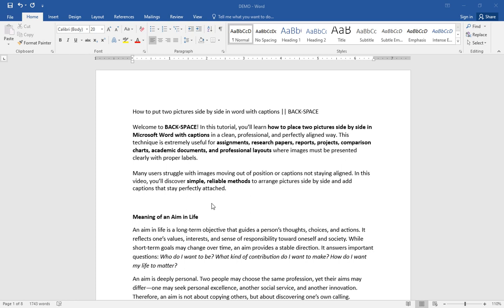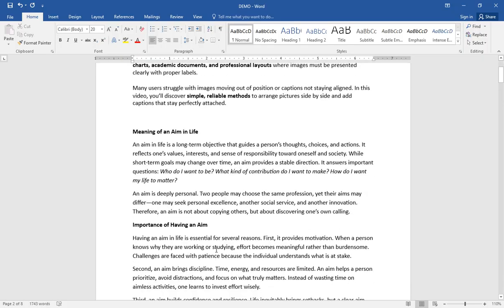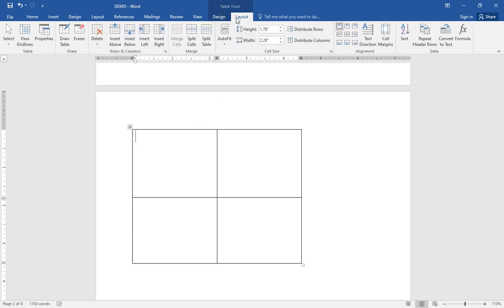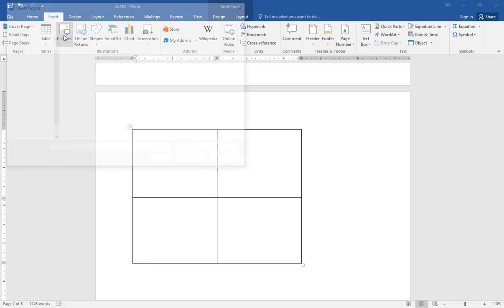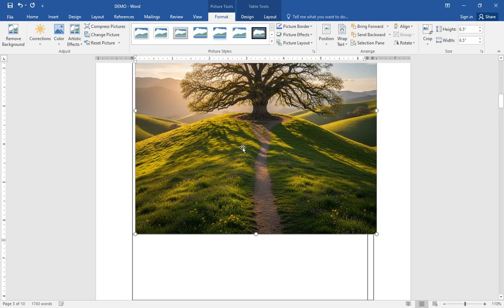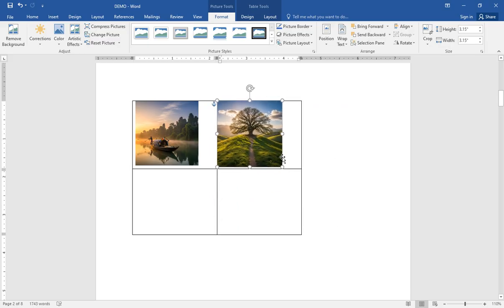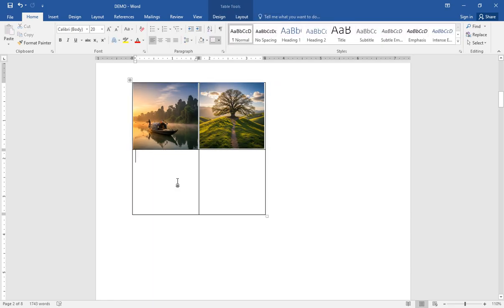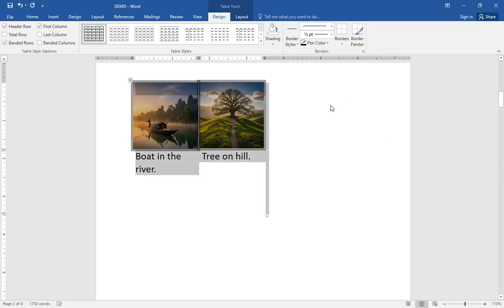How to put two pictures side by side in word with captions || BACK-SPACE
🖼️ How to Put Two Pictures Side by Side in Microsoft Word with Captions
🔷 BACK-SPACE | Microsoft Word Layout & Design Tutorial

Welcome to BACK-SPACE! In this tutorial, you’ll learn how to place two pictures side by side in Microsoft Word with captions in a clean, professional, and perfectly aligned way. This technique is extremely useful for assignments, research papers, reports, projects, comparison charts, academic documents, and professional layouts where images must be presented clearly with proper labels.

Many users struggle with images moving out of position or captions not staying aligned. In this video, you’ll discover simple, reliable methods to arrange pictures side by side and add captions that stay perfectly attached.

🟢 Insert two pictures side by side correctly
🟢 Keep images aligned and evenly spaced
🟢 Add captions below each picture
🟢 Prevent images from shifting
🟢 Maintain professional document formatting

🛠️ Method 1: Using a Table (Most Stable Method)

🟢 Insert a 1×2 table
🟢 Place one image in each cell
🟢 Resize images evenly
🟢 Add captions under each picture
🟢 Remove table borders for a clean look

🛠️ Method 2: Using Picture Layout & Wrap Text

🟢 Insert both pictures
🟢 Set Wrap Text to Square or Tight
🟢 Drag images side by side
🟢 Insert captions using References → Insert Caption

📌 Where This Is Commonly Used

📘 Academic assignments and research papers
📘 Comparison images and before-after layouts
📘 Reports and presentations
📘 Professional and educational documents

❌ Images moving out of alignment
❌ Captions separating from pictures
❌ Uneven image sizes
❌ Formatting breaking during editing

💡 Why Learn from BACK-SPACE

✨ Beginner-friendly explanations
✨ Professional formatting techniques
✨ Works in all modern MS Word versions
✨ No design software required

👍 Support BACK-SPACE

💬 Comment your questions or video ideas